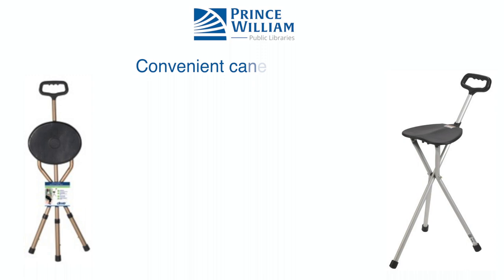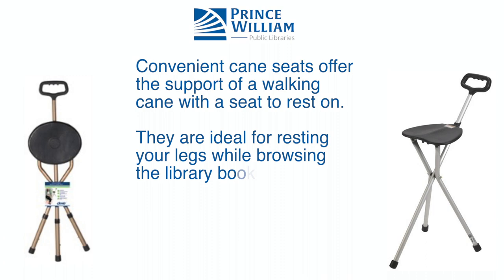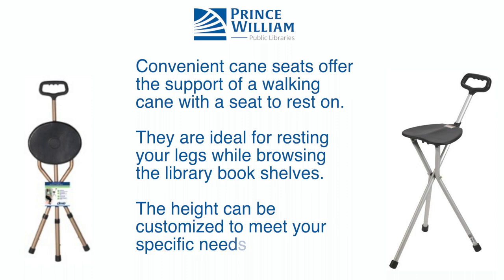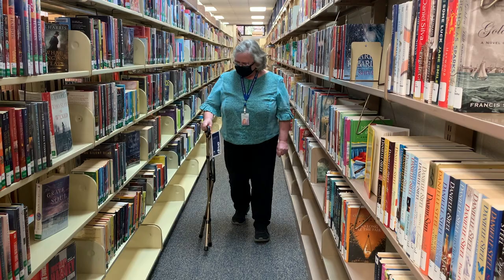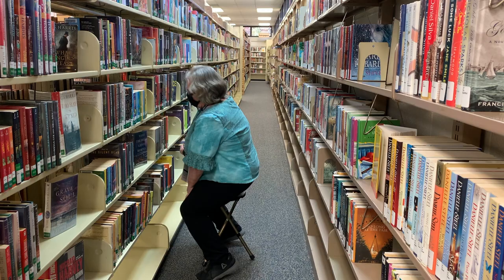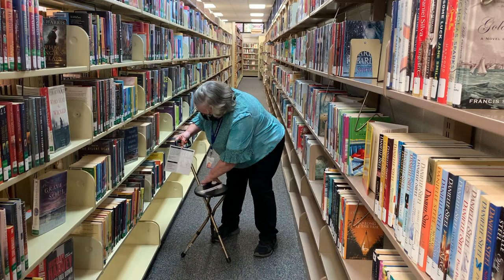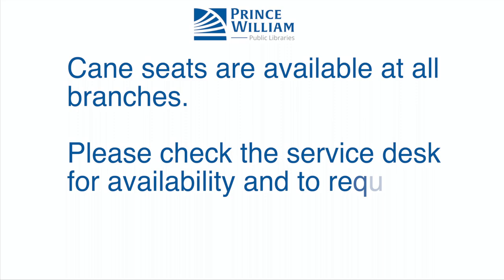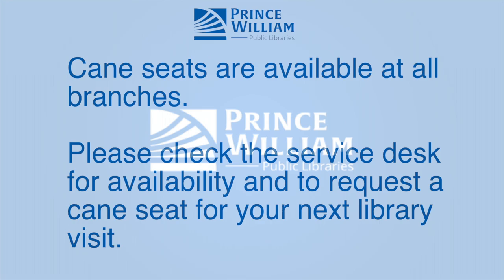Cane Seats Now Available at Prince William Public Libraries!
The next time you visit our libraries, you can now ask for a cane seat for your convenience!

The cane seats offer the support of a walking cane with a seat to rest on. They are ideal for resting your legs while browsing the library book shelves. The height can be customized to meet your specific needs.